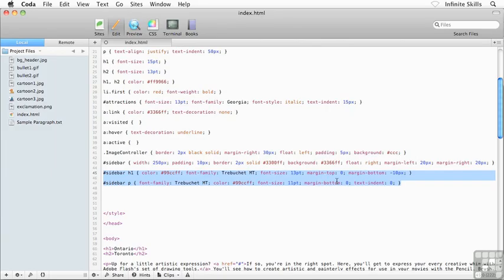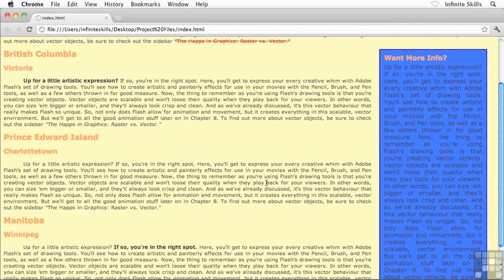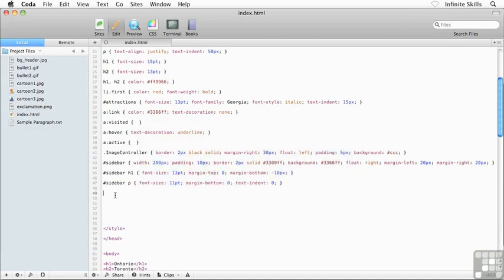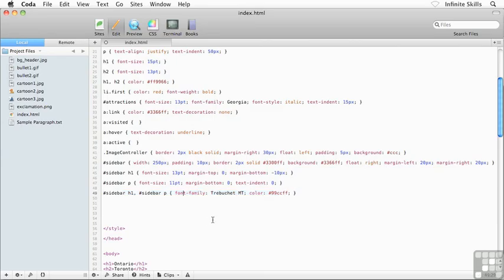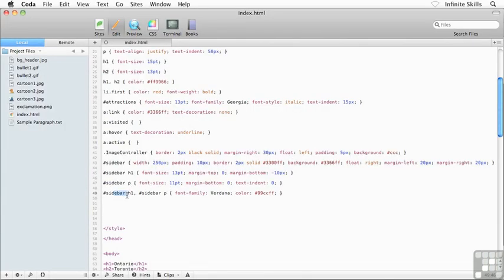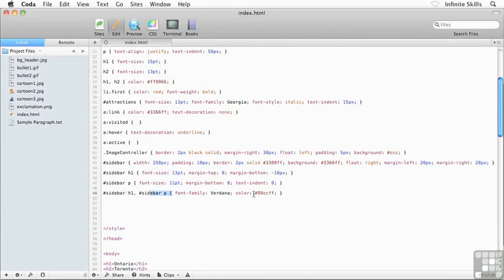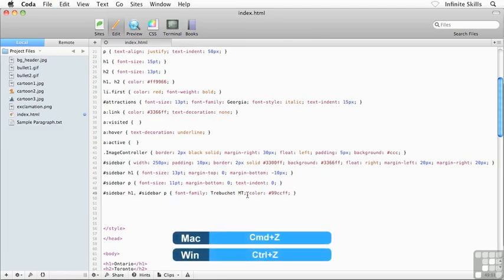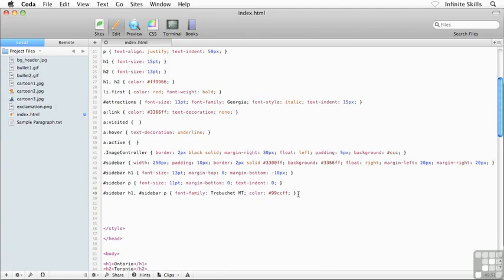Lecture 51 Grouping Descendant Selectors‏ Free Cascading style sheet CSS Tuts by Aamir Nadeem in Eng